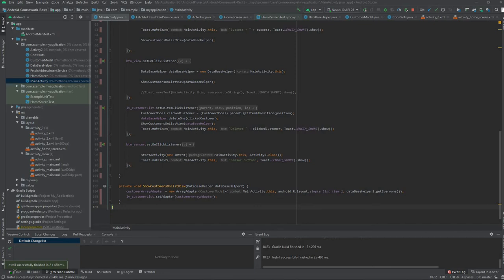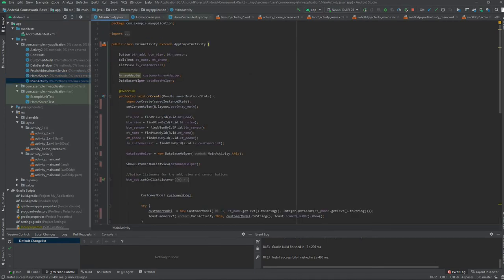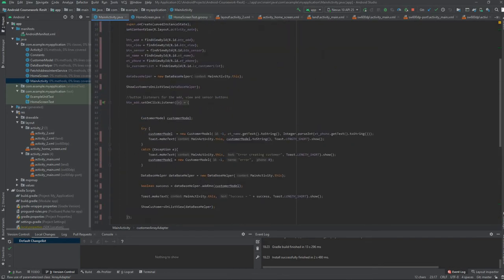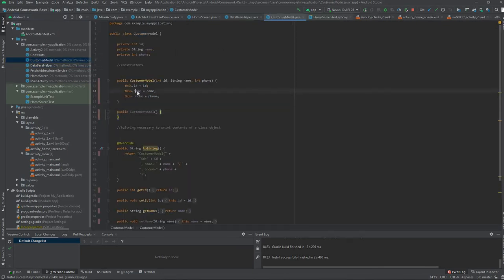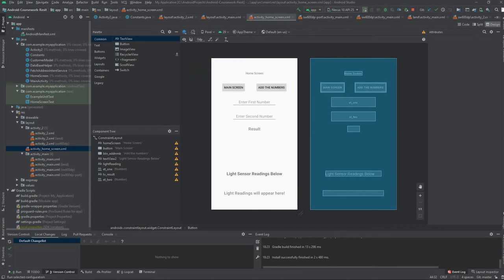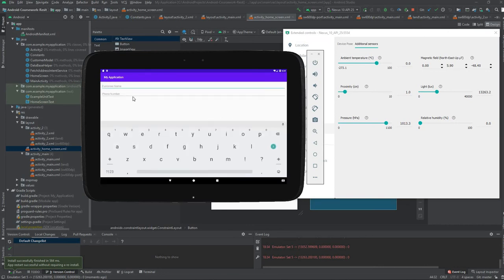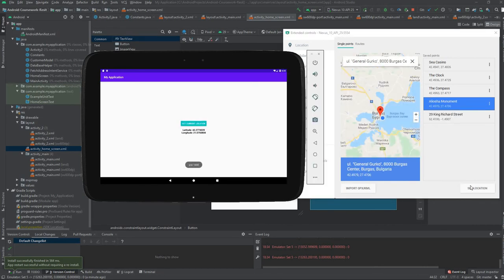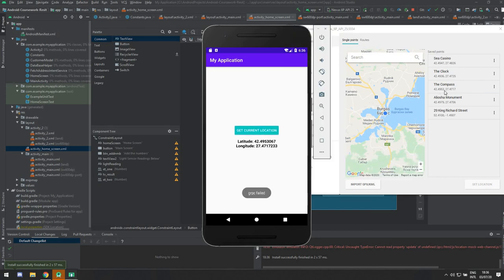300CEM Coursework Resit Video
Hello, my name is Konstantin Tenev and I am presenting my work for the coursework resit for 300CEM.